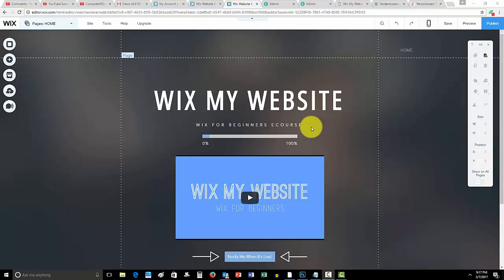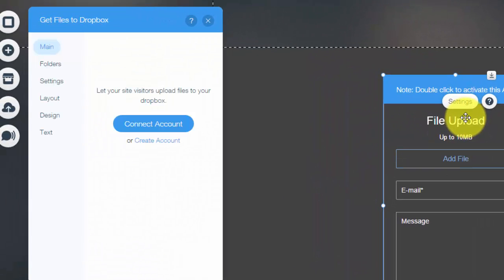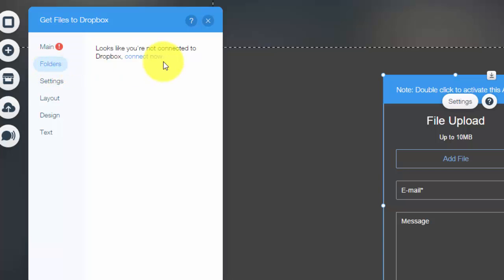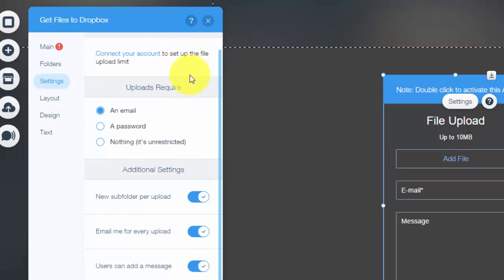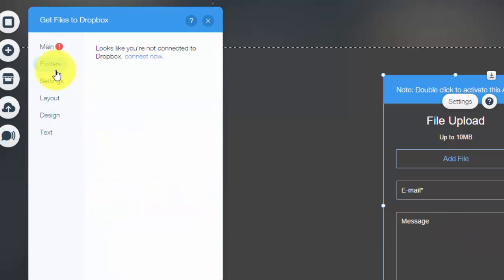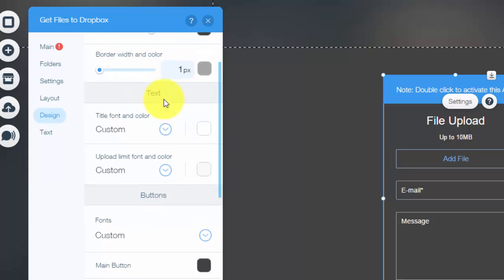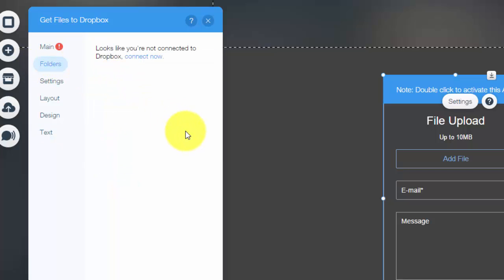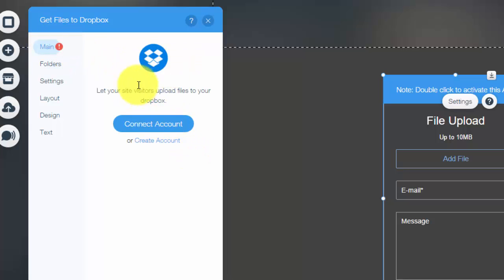How to build a Wix website - Adding Dropbox in Wix - Wix Tutorials For Beginners 2017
Adding dropbox to your Wix website is easier than ever with the Dropbox app from the Wix App Marketplace. The dropbox app on Wix is useful, because it allows your visitors to upload important files directly to you and your account. This can be used for all different types of websites.
Topics Covered:
-Wix My Website Course Overview
-Adding Dropbox App from Wix App Marketplace
-Connecting Dropbox Account
-Adding File Folders
-Managing the settings for visitor file uploads
-Customizing the design and text
-Wix My Website Course Conclusion